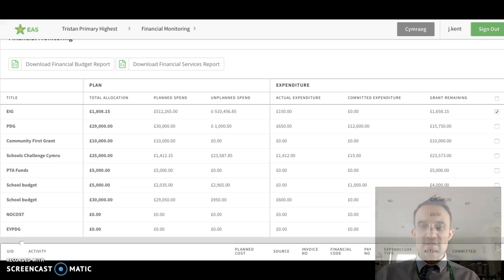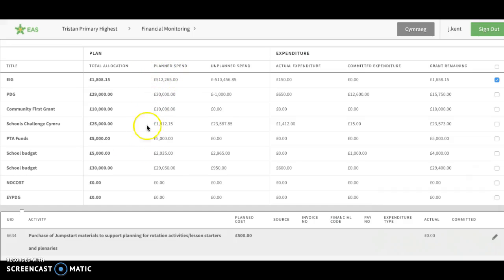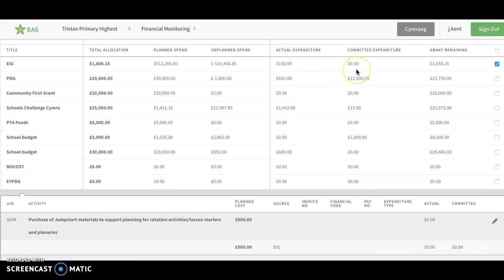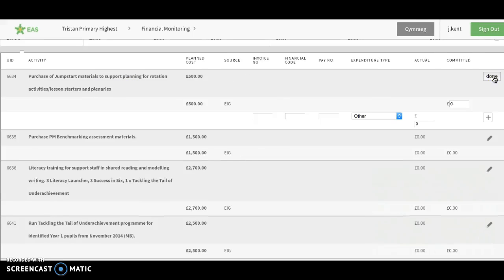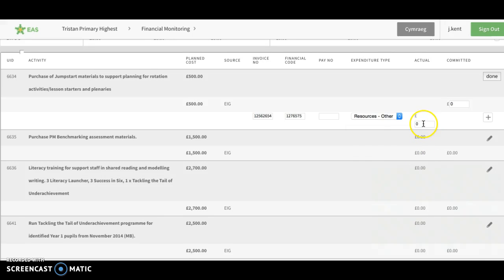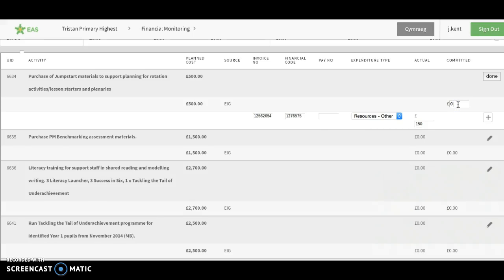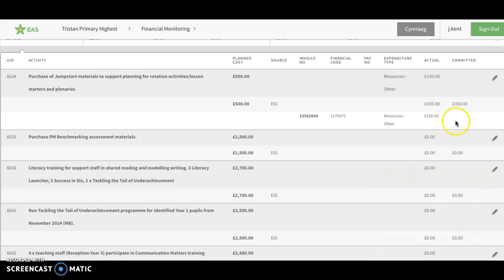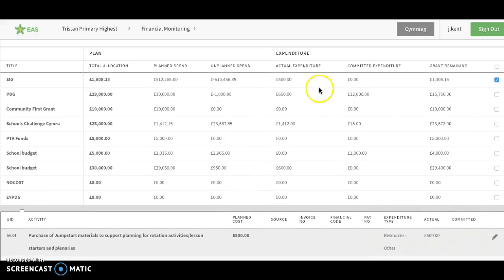MySID Financial Monitoring